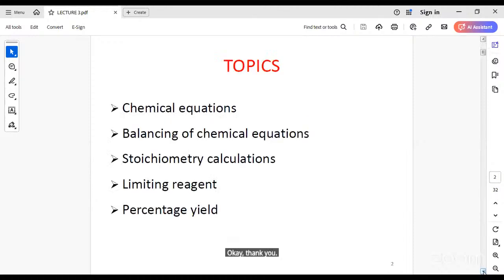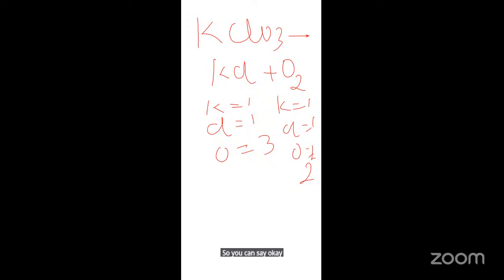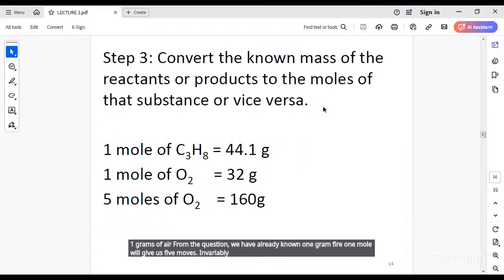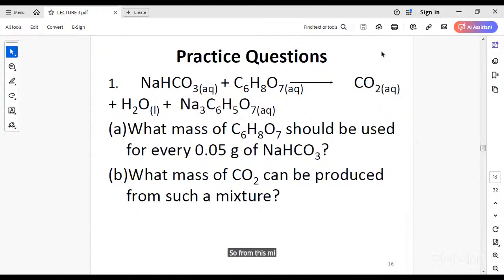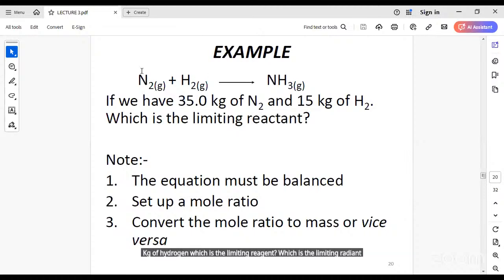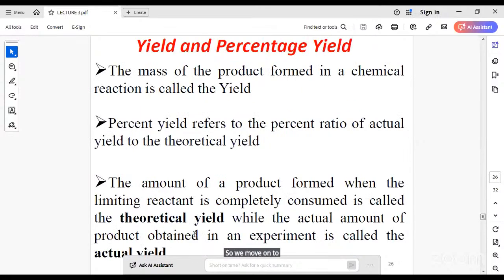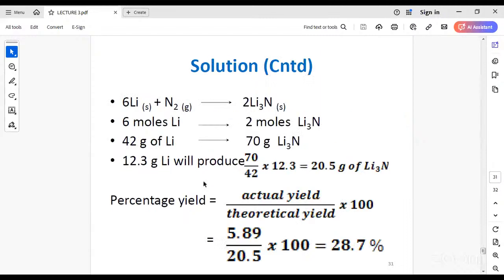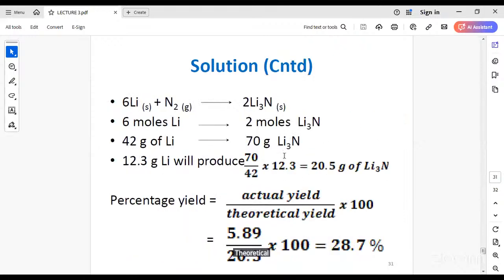FSC 112/CHM 101 LECTURE